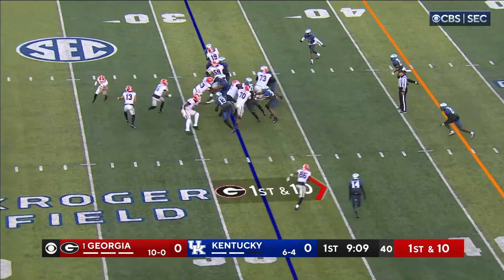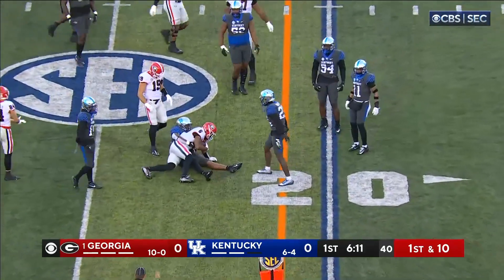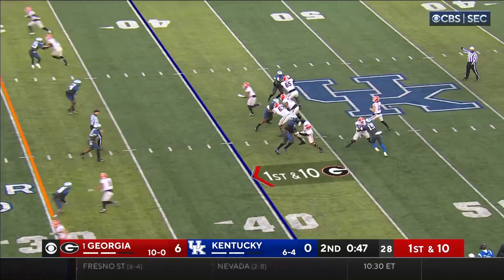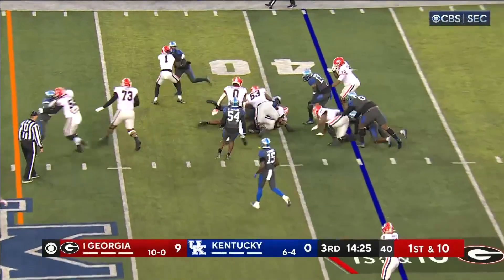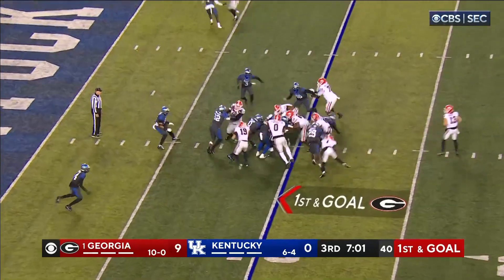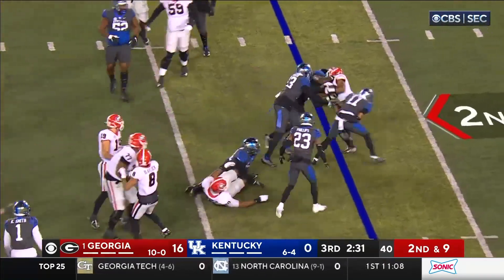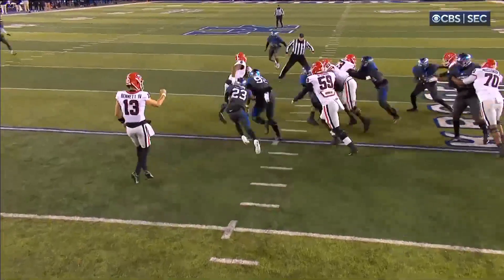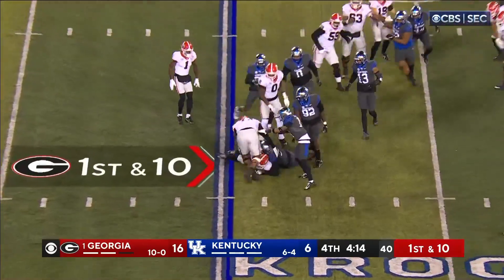Kenny McIntosh vs Kentucky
Kenny McIntosh (RB, Georgia) vs Kentucky